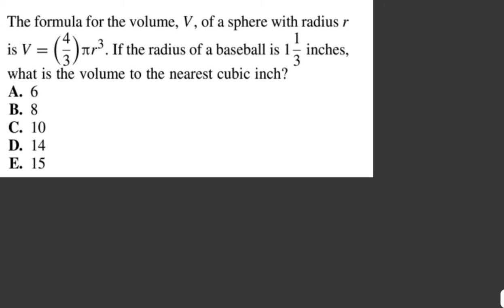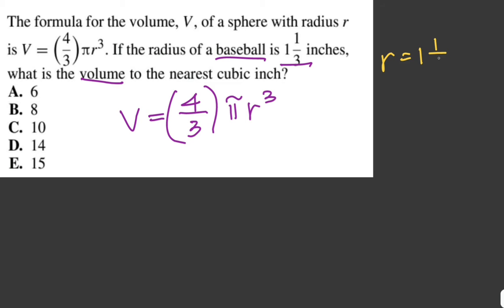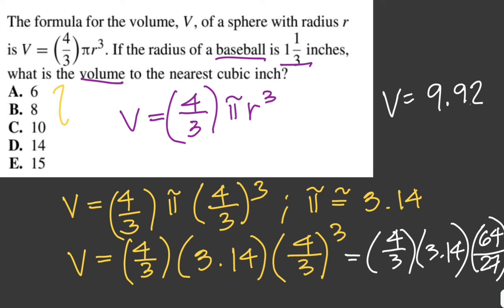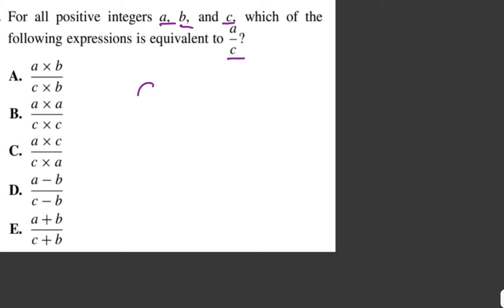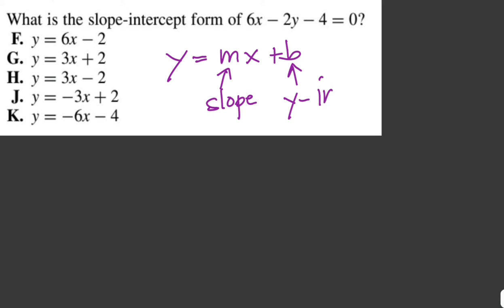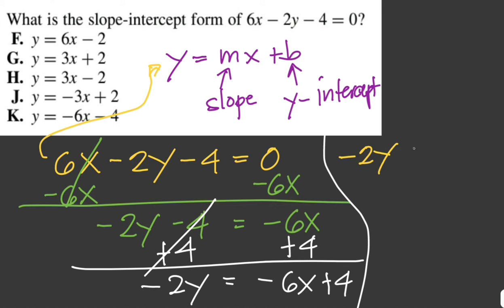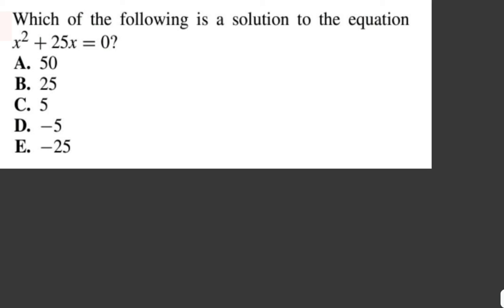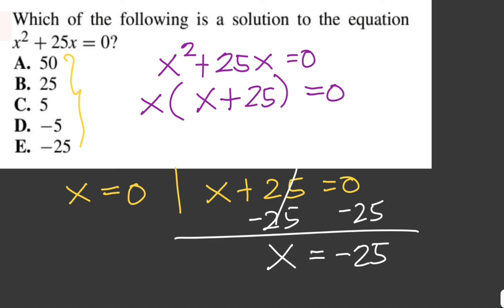ACT MATH REVIEW: Solved Math Problems by Jane Maciejewski